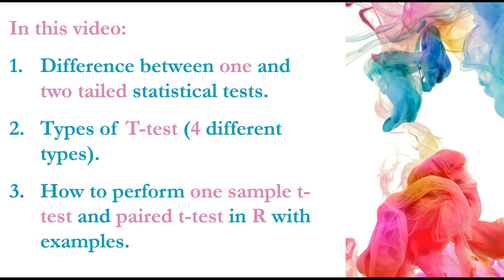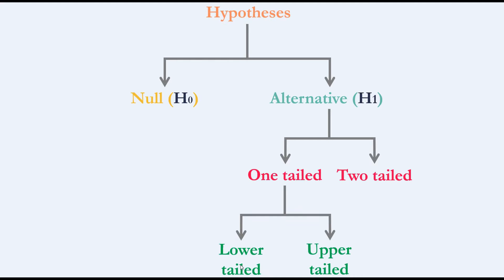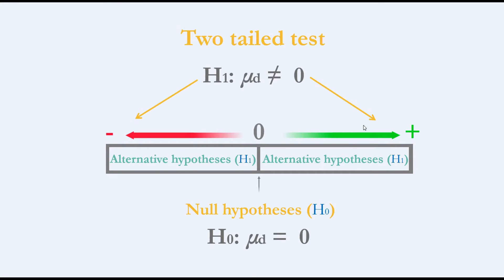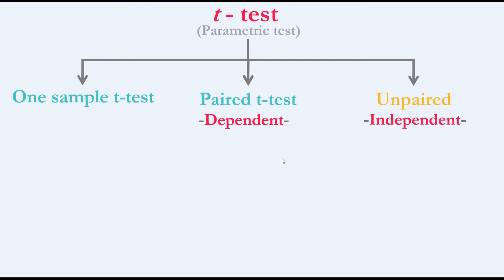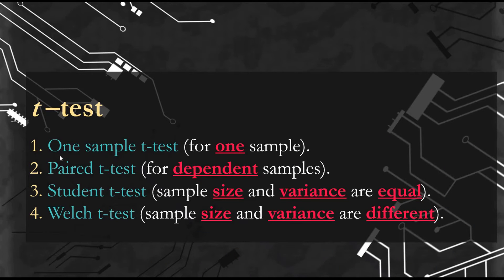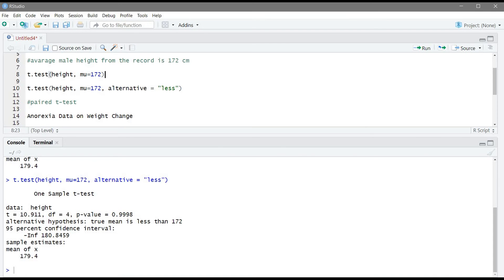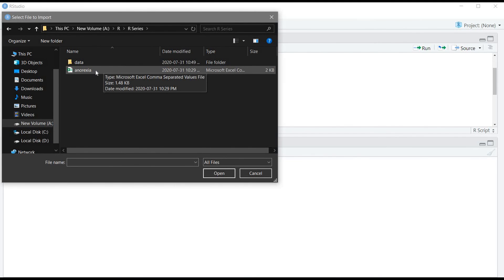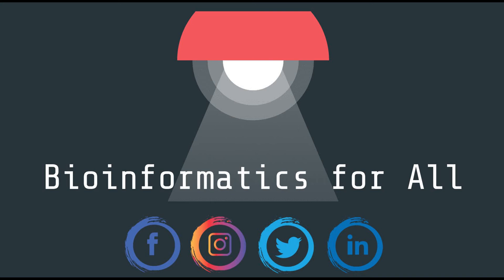R Series #11.1 T-Test simply explained plus how to perform one sample t-test & paired t-test in R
This video is a tutorial for programming in R Statistical Software for beginners and it's simply explained with a live workshop on RStudio.
In this video you will learn:

1. Difference between one and two tailed statistical tests.
2. Types of T-test (4 different types).
3. How to perform one sample t-test and paired t-test in R with examples.

# height of five random male in cm
height = c(177, 180, 181, 180, 179)

avarage male height from the record is 172 cm

t.test(height, mu=172)

t.test(height, mu=172, alternative = "less")

paired t-test

a = subset(anorexia,  Treat == "Cont", Prewt, drop = TRUE)

b = subset(anorexia,  Treat == "Cont", Postwt, drop = TRUE)

t.test(a, b, paired = TRUE)